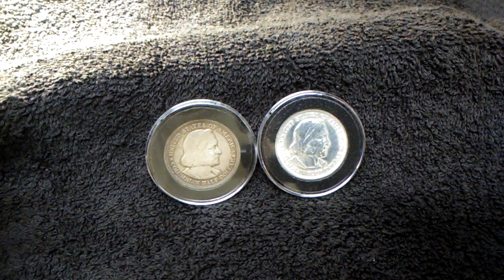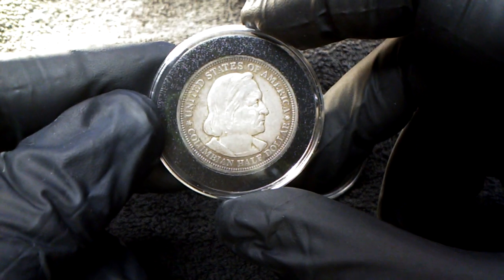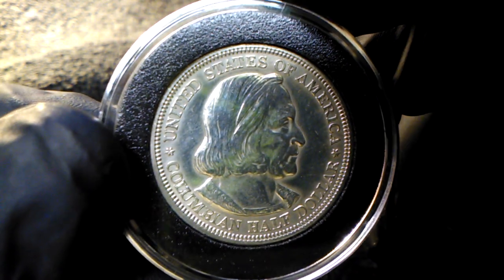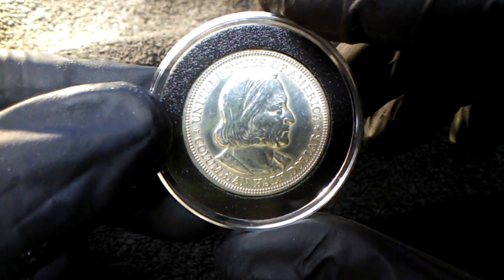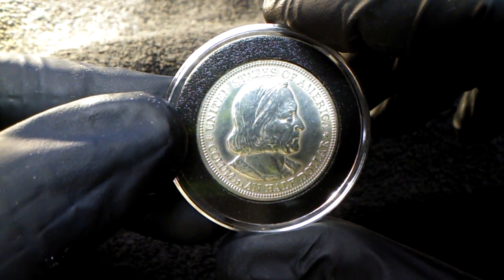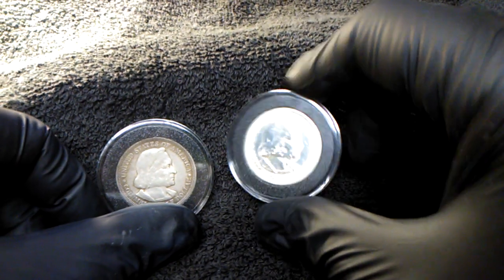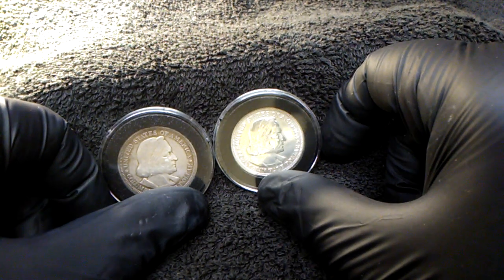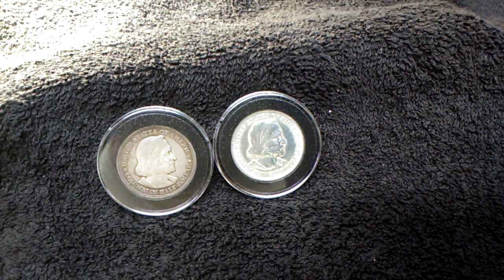1892 & 1893 World's Columbian exposition half dollar coins.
The 1892  was won on JBCOINSINC.
TINY
Seth, WV
25181